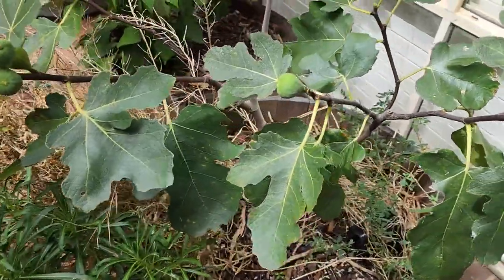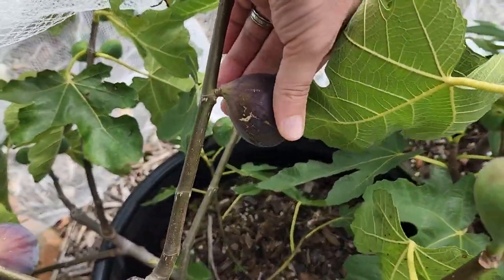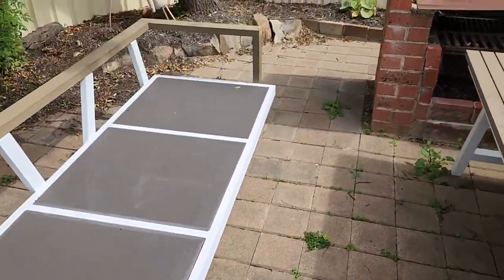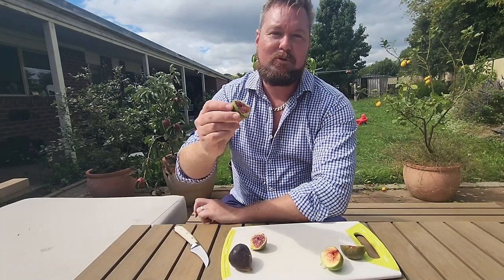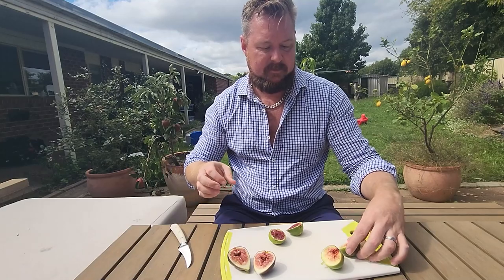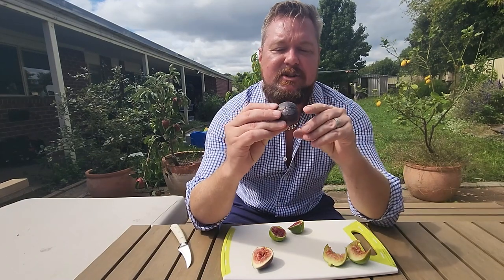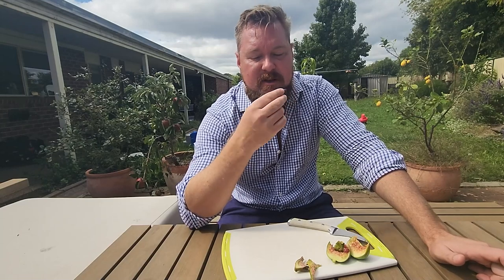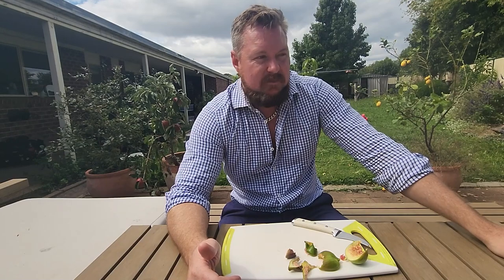Heritage fig tasting - Black Ischia, unknown white and unknown green.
Tasting some new figs come on ripe today including some mislabeled figs.